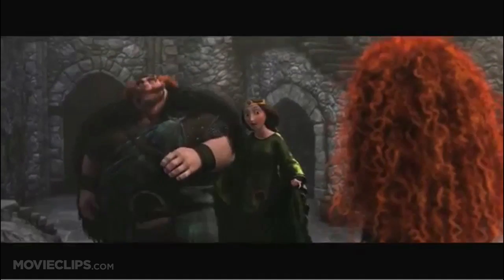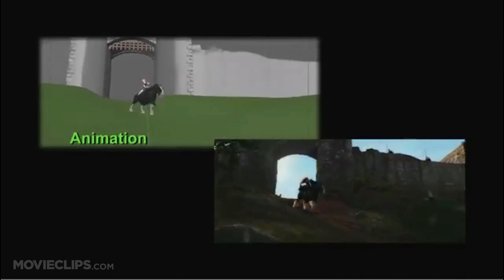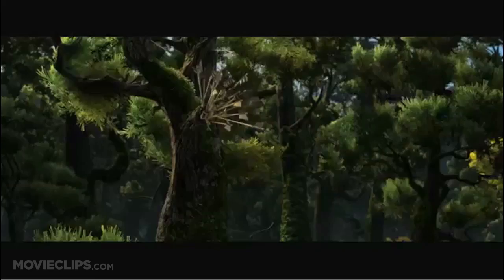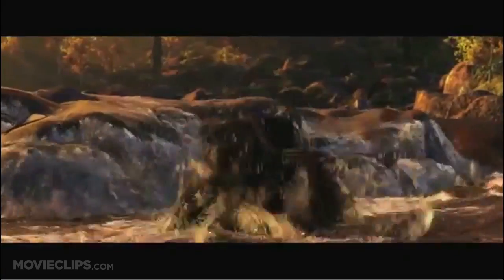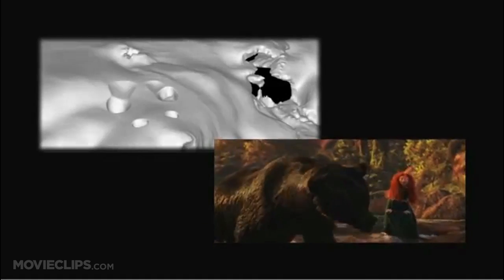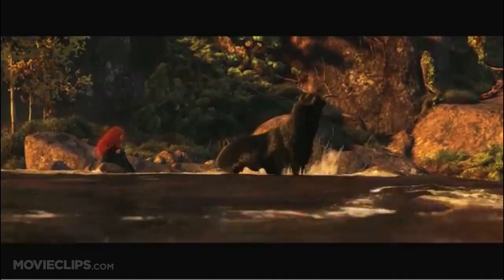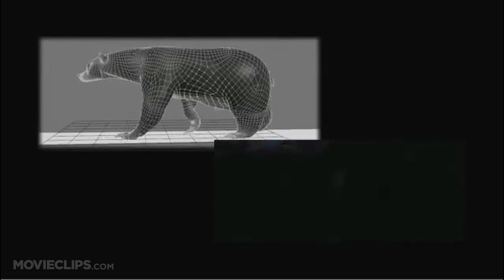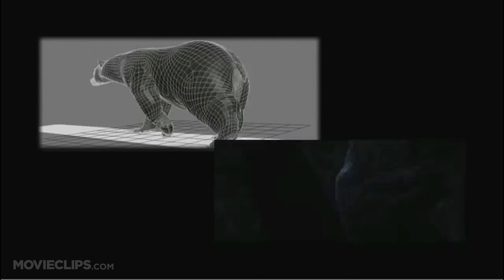Brave Behind The Scenes - Filming Process (2012) - Pixar Animated Movie HD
Determined to make her own path in life, Princess Merida defies a custom that brings chaos to her kingdom. Granted one wish, Merida must rely on her bravery and her archery skills to undo a beastly curse.

Director:
Mark Andrews
Brenda Chapman
Steve Purcell

Producer:
Katherine Sarafian
John Lasseter
Mary Alice Drumm
Pete Docter
Andrew Stanton

Writer:
Michael Arndt
Mark Andrews
Brenda Chapman
Steve Purcell
Irene Mecchi